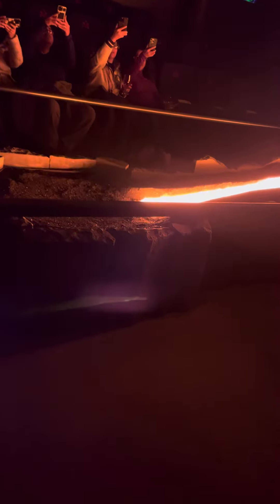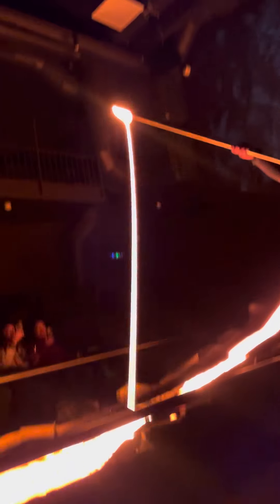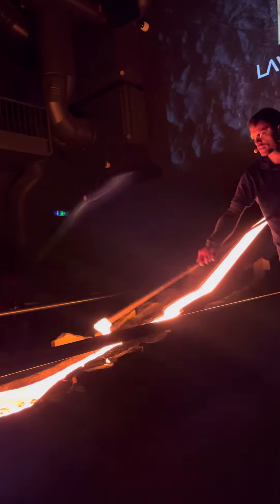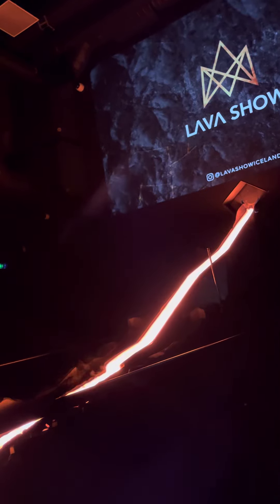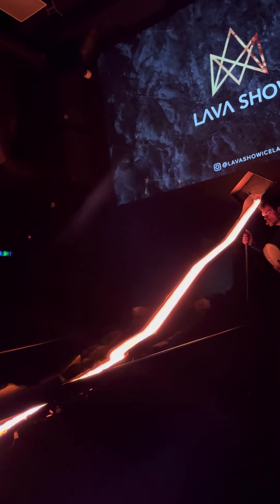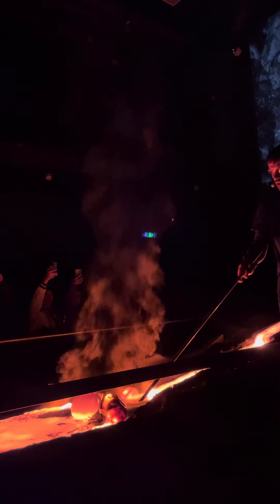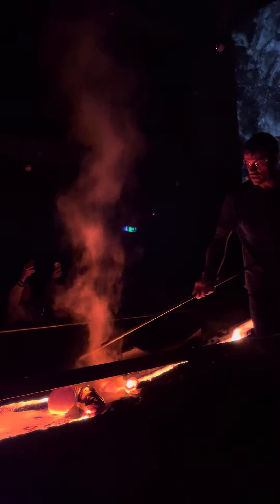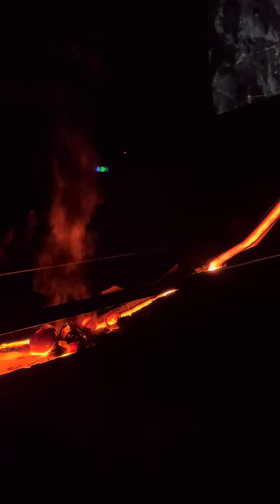Lava Show Reykjavik| Iceland